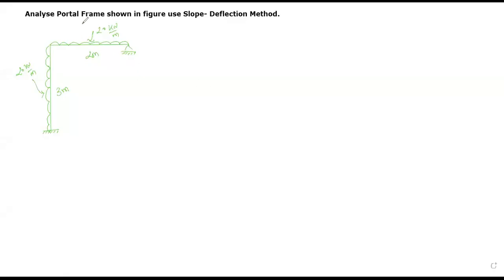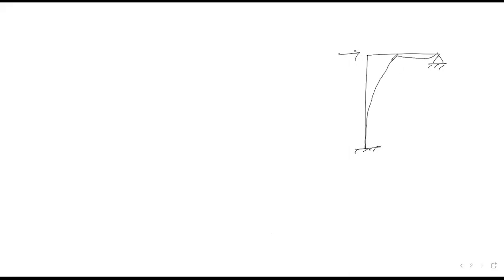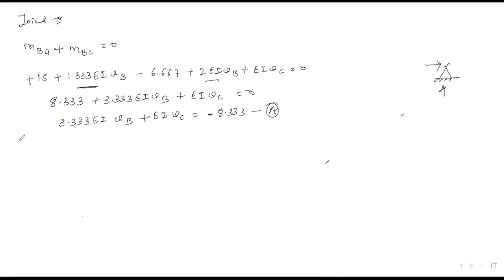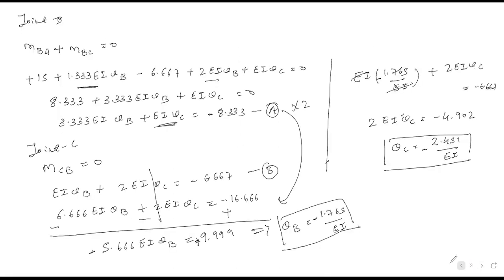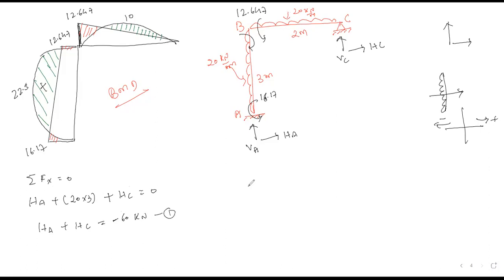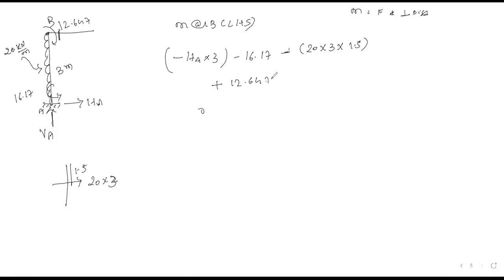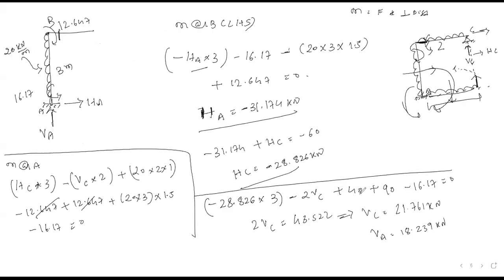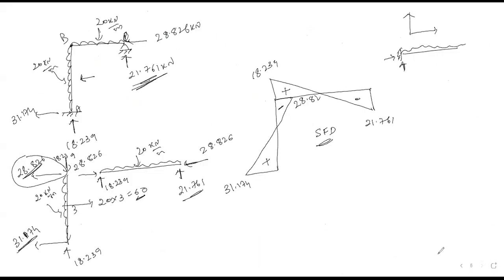Slope Deflection Frame